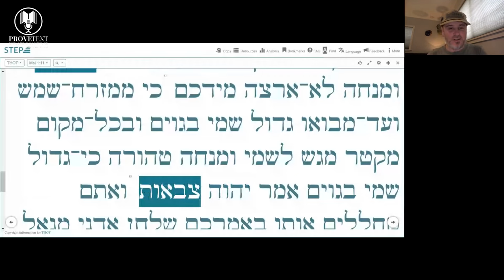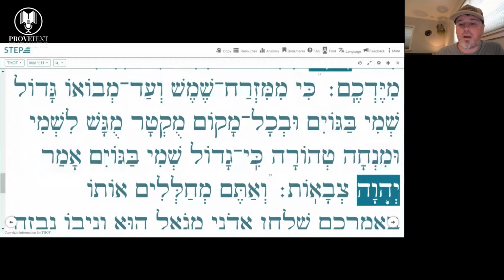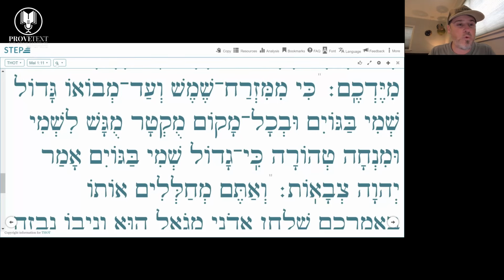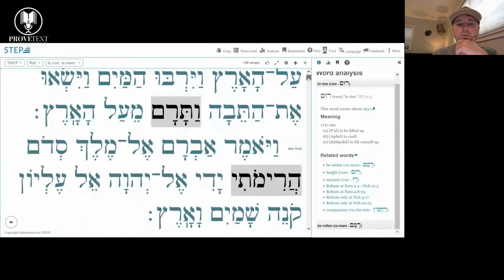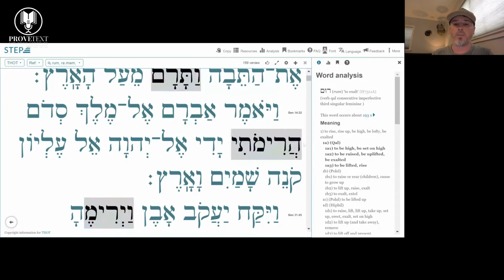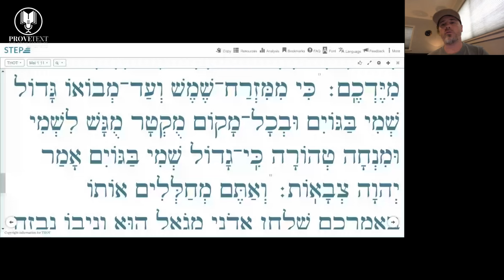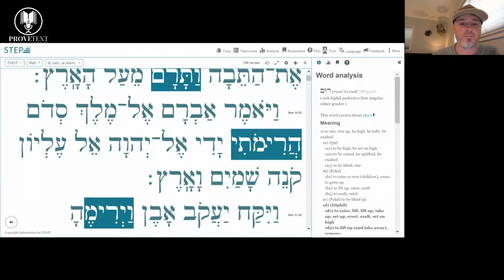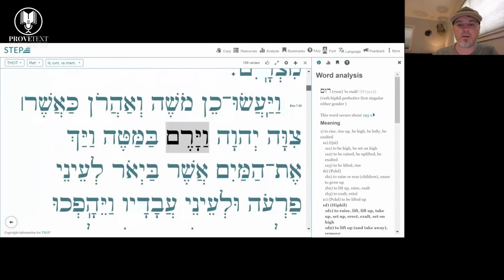1317. Malachi 1:11 in Hebrew, the Hebrew Root רום, and Christ and Classics (Deep Thought Thursday)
In this episode, Dr. T. Michael W. Halcomb ( @tmichaelwhalcomb ) reads Malachi 1:11 slowly, word by word, in Hebrew. He then discusses the Hebrew word רום, followed by a Christ and Classics segment where guests Dr. Matthew Bianco and Jo Murphey join Colton to discuss classical education and homeschooling. Tune in!